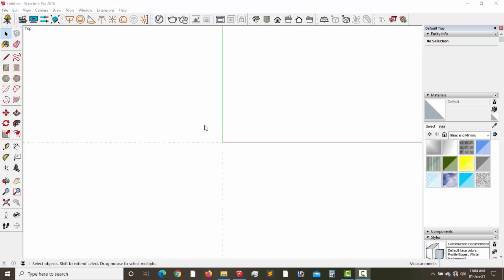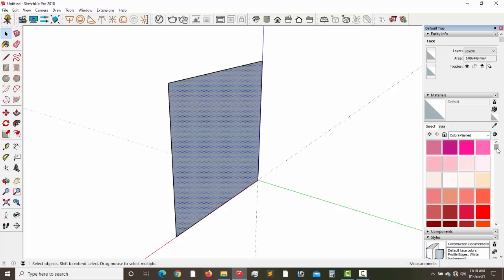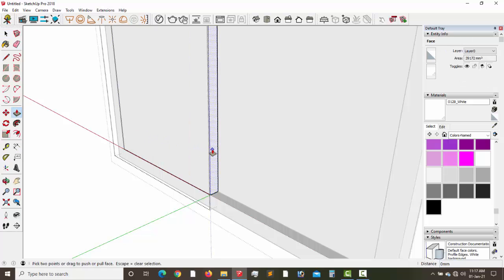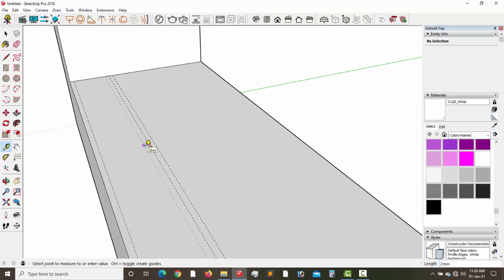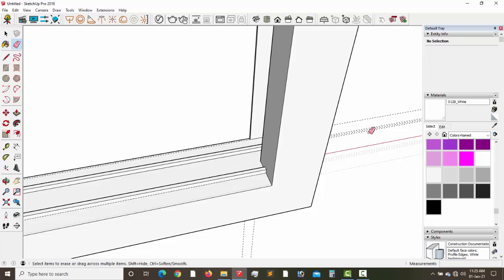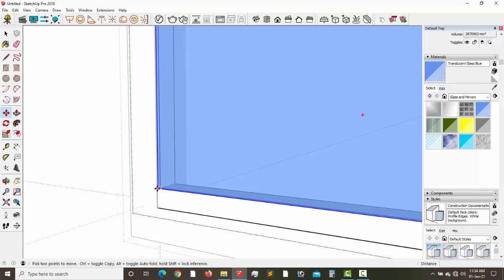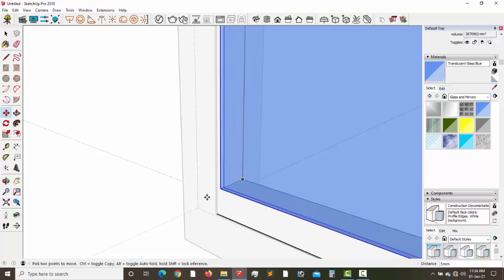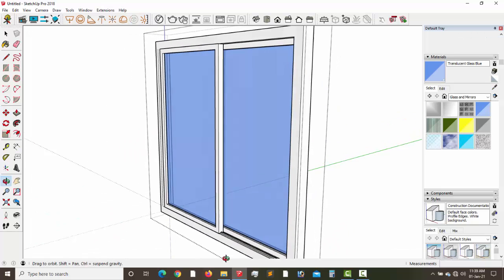Sketchup tutorial 3D interior design (how to create a sliding window)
Through this tutorial you will be able to create this 3D sliding window in just 32 minute at ease